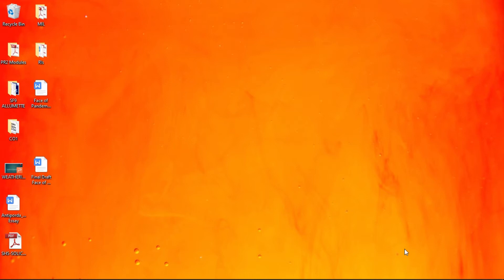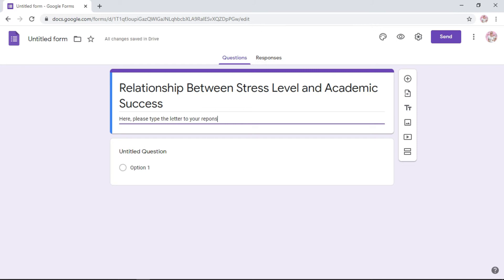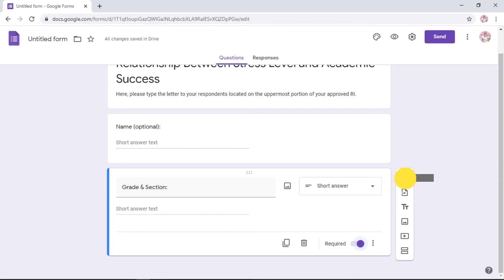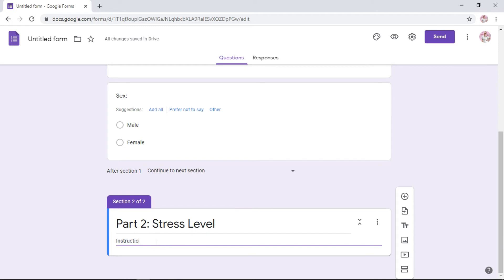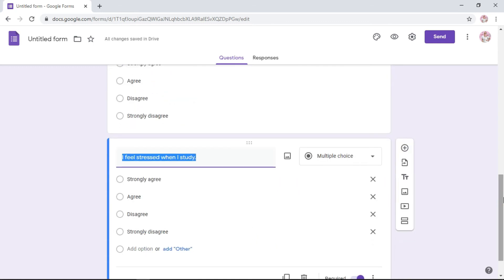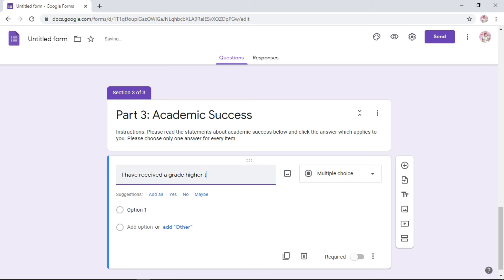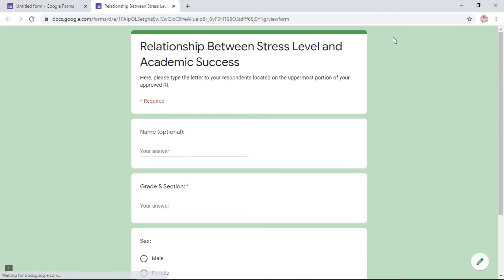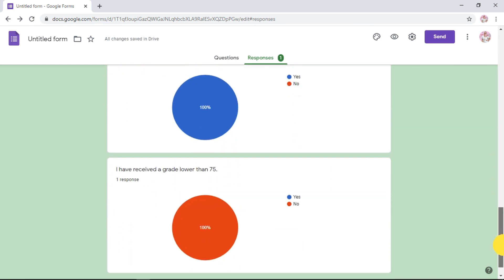Research Instrument Document into Google Form (for students with Practical Research)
Hi, I'm Teacher Yan! Here are some videos to help you with your English and grammar skills, and some occasional clips to brighten your day!